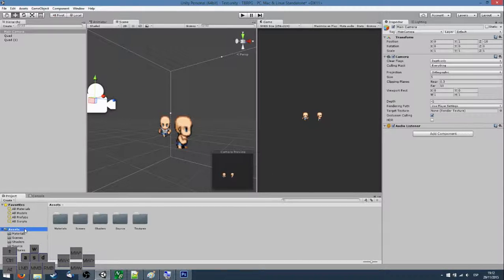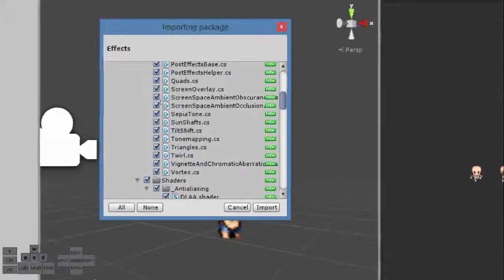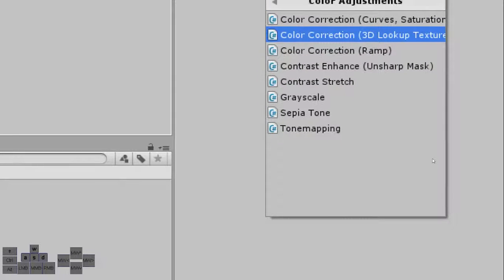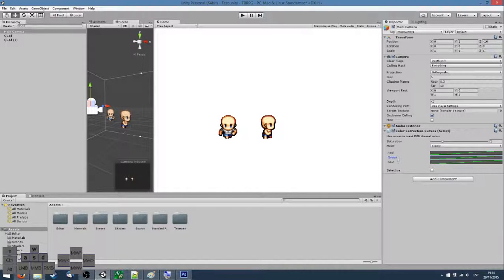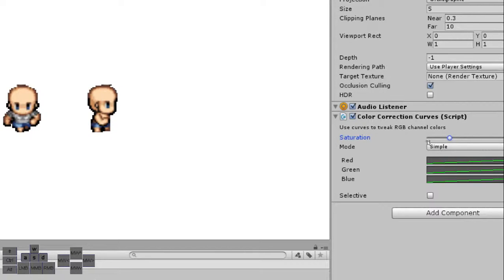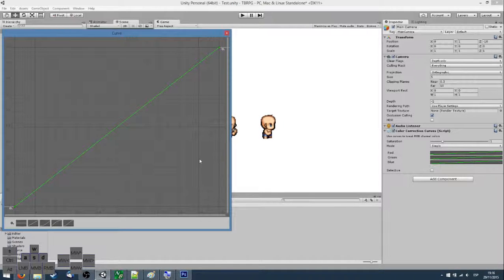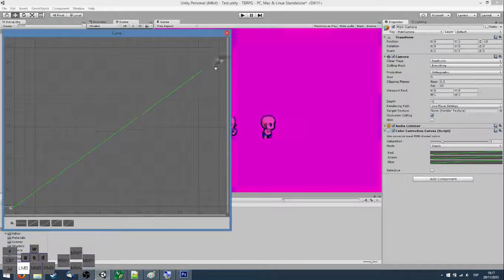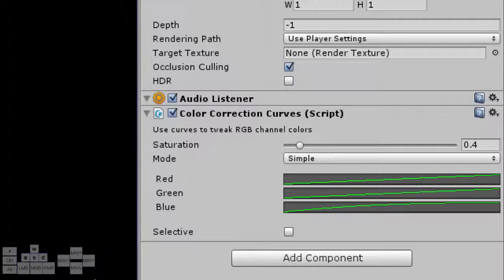[TBRPG] Tutorial 3 - Colorful or Colorless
We have a look on how to customize your game looks using color correction curves.